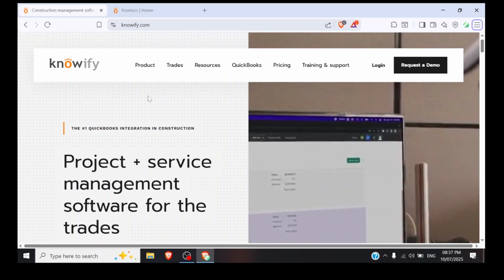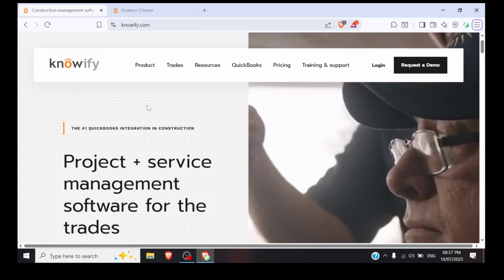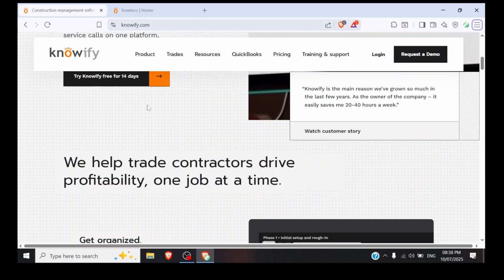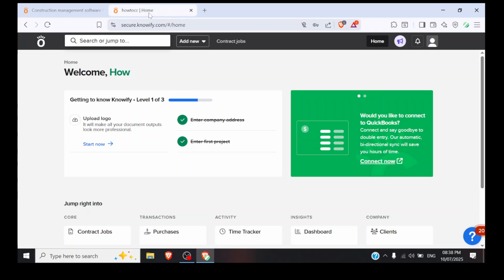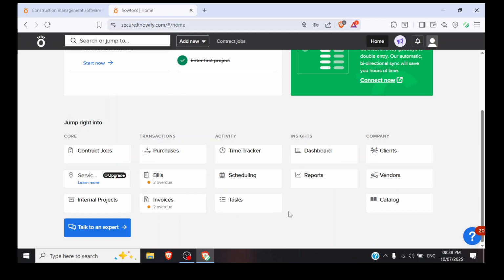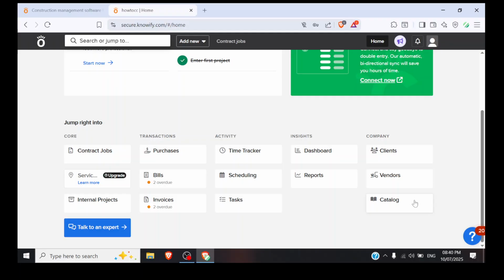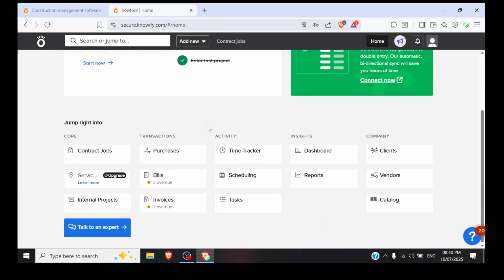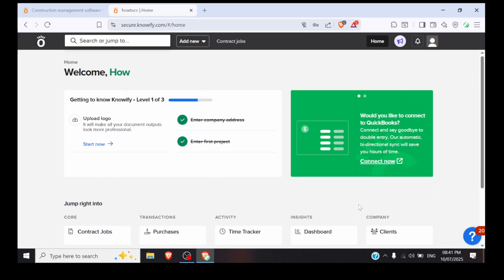Knowify Tutorial - 2025 | How to Streamline Your Construction Project Management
Knowify Tutorial How to Streamline Your Construction Project Management
In this video, Knowify tutorial shows you how to streamline your construction project management with easy-to-use tools. Learn how to manage bids, track expenses, and improve team collaboration efficiently. This video covers key features like project budgeting, time tracking, and job costing to help contractors save time and reduce errors.